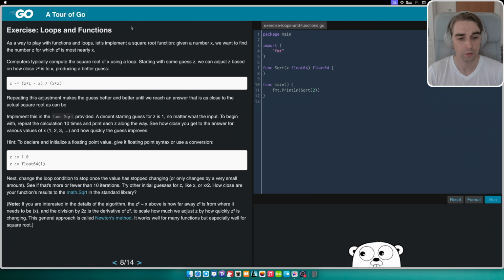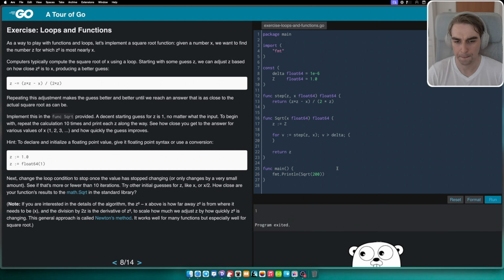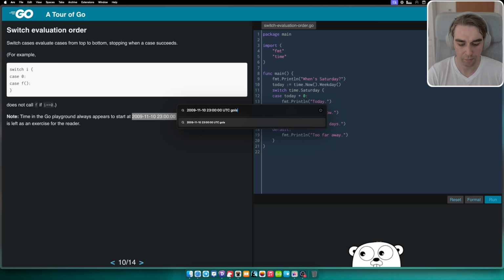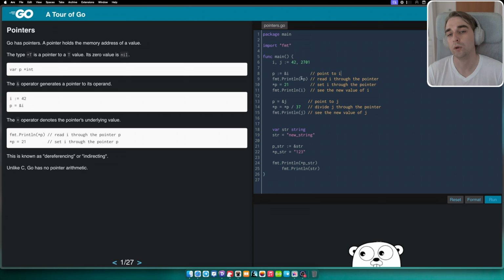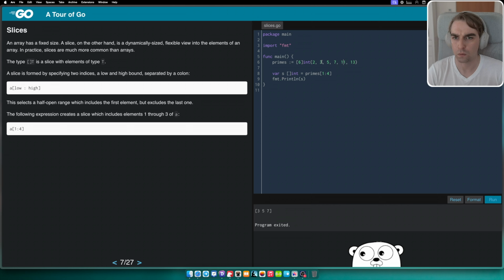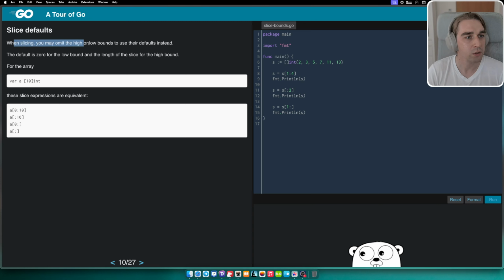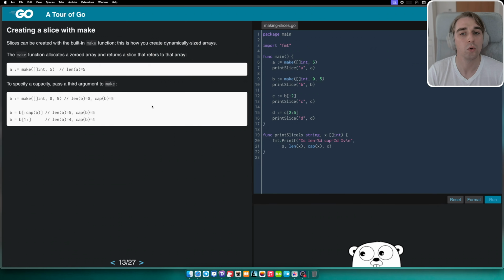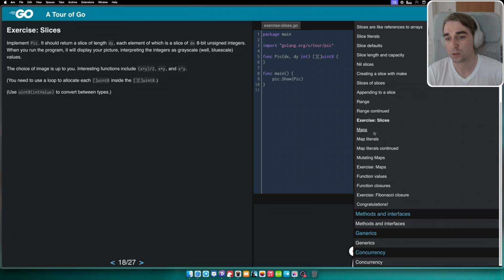Going through Pointers, Structs and Slices | Let's learn - Go language - 2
During this video I go through Go pointers, Go structs and Go slices.

We study here go.dev website starting from Tour of Go to strength the knowledge about Go language before I can go building further things on this channel. I want to motivate people to learn new things daily by showcasing how I do that regularly.